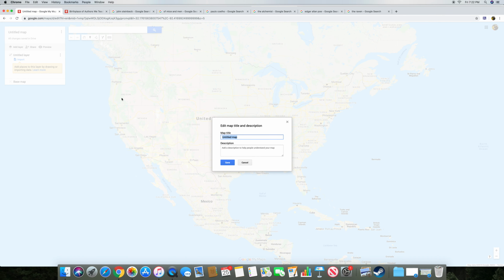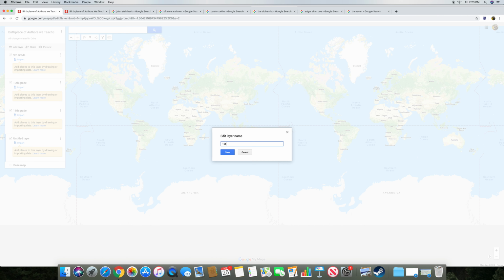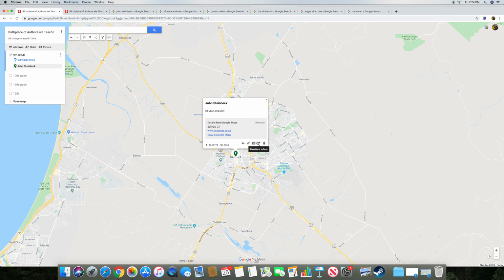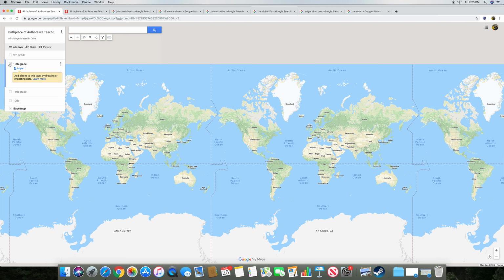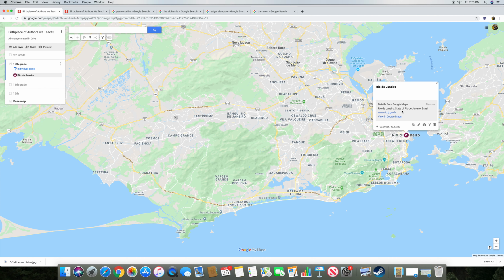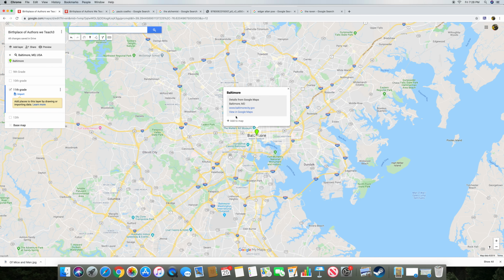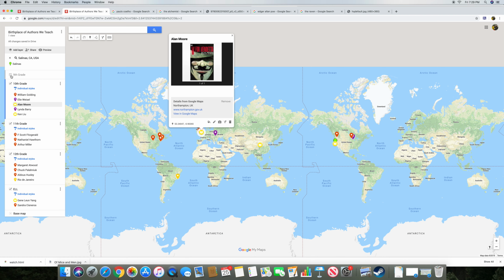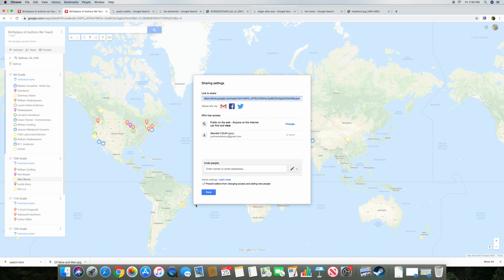Maps Tutorial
Maps